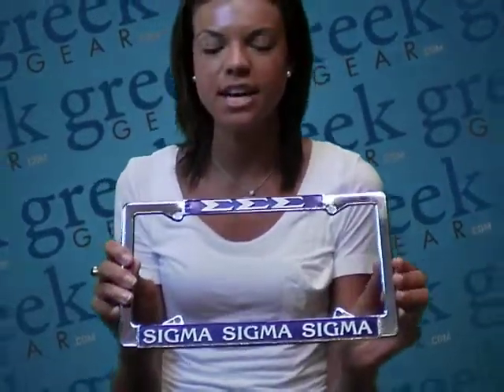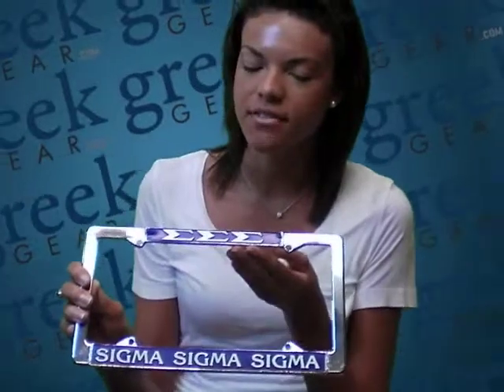Sorority license plate frame - fraternity license plate frame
Our greek license plate frames are perfect for your car or automobile.